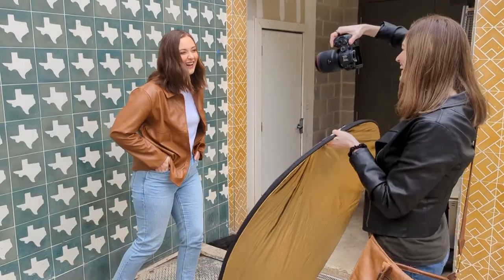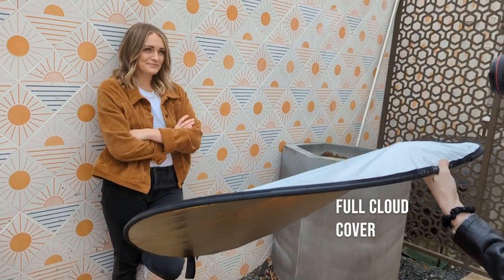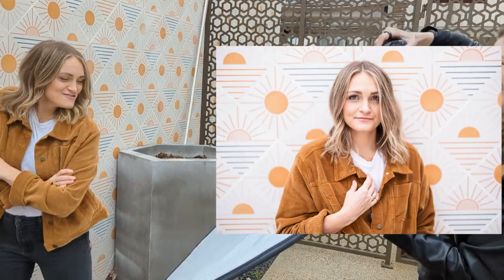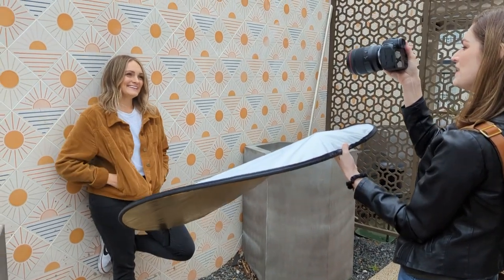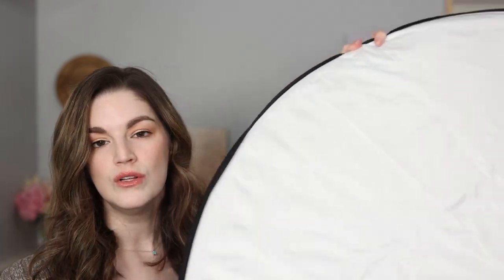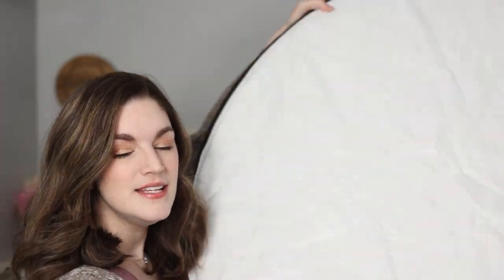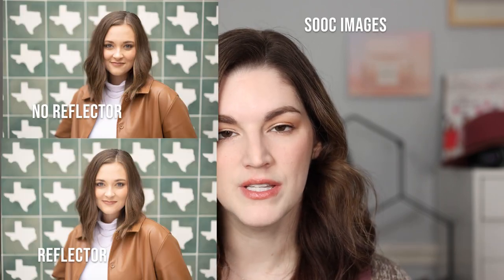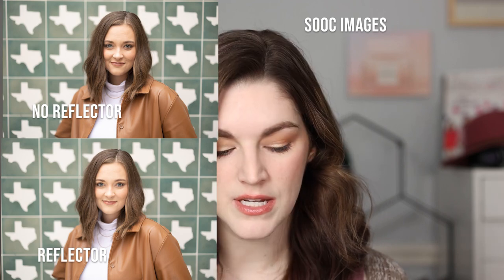Why you should use a REFLECTOR at every photo session!! How to use a reflector in natural light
Hey guys!
Today I am sharing with you how I use my reflector in natural light. i talk about how the importance of having your reflector with you at every session.